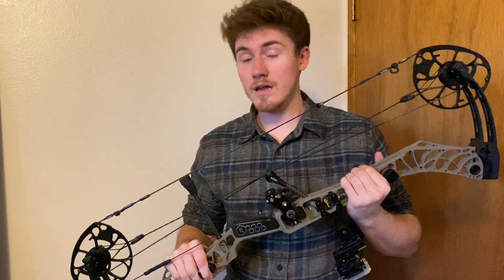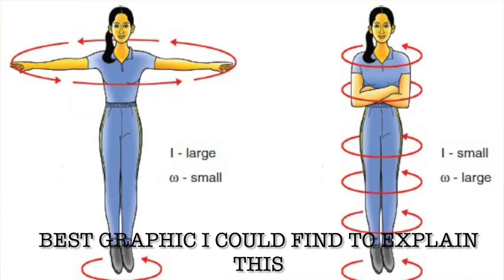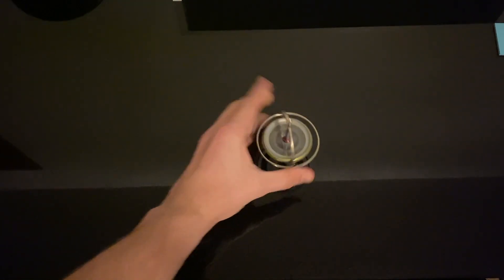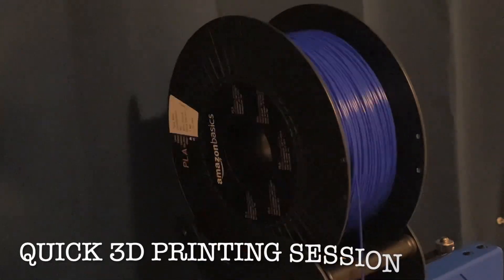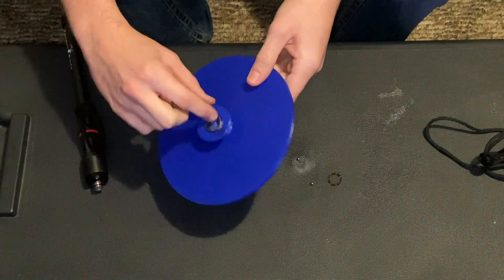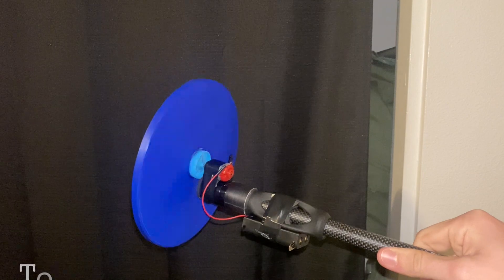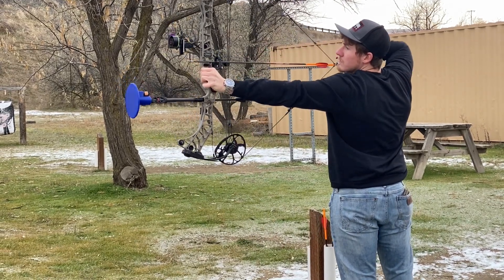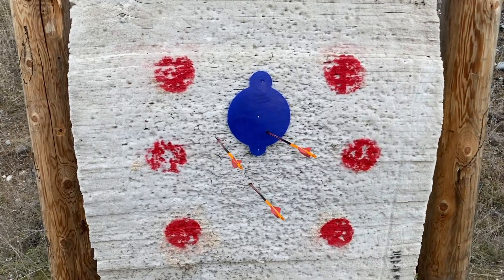Using a Gyroscope to Make My Bow More Accurate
Happy with the physics I was able to show off in this video, but ultimately time constraints and the weather got the best of me. Be on the lookout for a revisit to this idea.